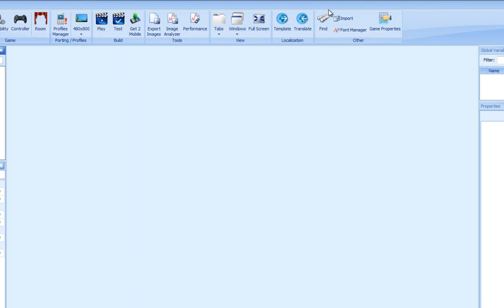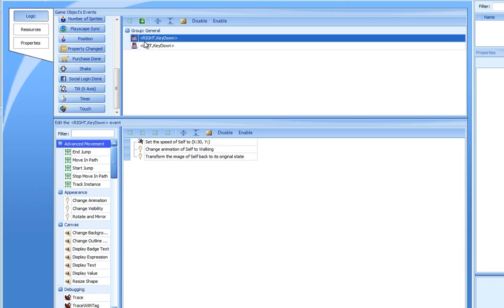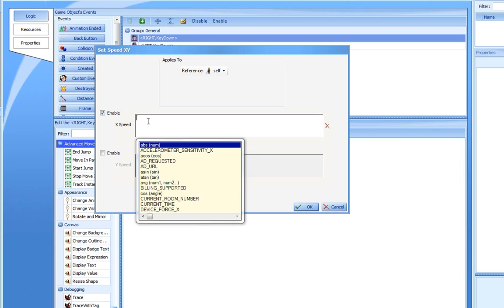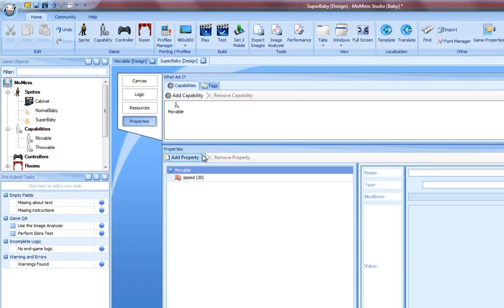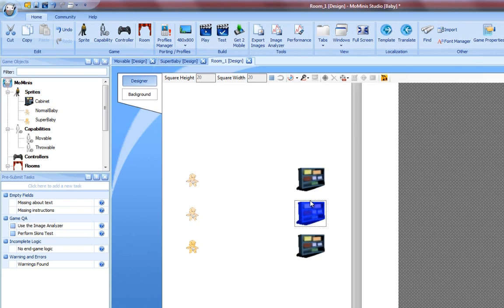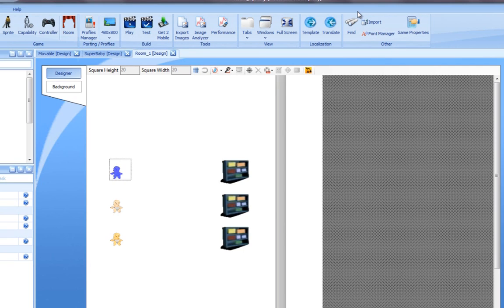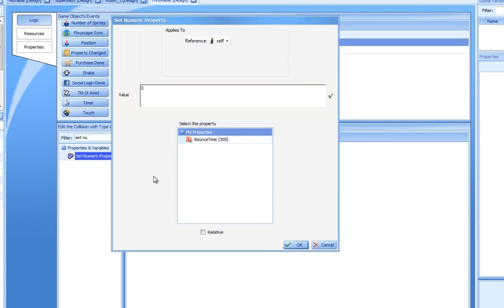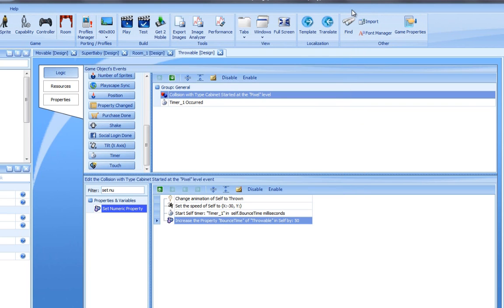Tutorial 8 - Properties - NEW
This tutorial introduces the concept of variables that are local to a specific object. Combining these concepts enables easy packaging and sharing of game objects that are easily reused over multiple games. Mentioned topics: Numeric Properties, Set Numeric Property Action.